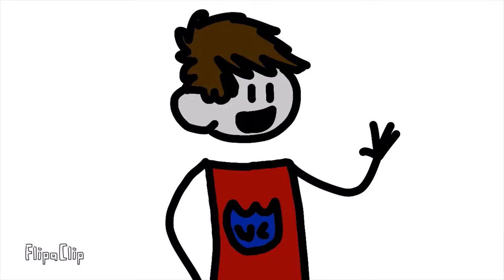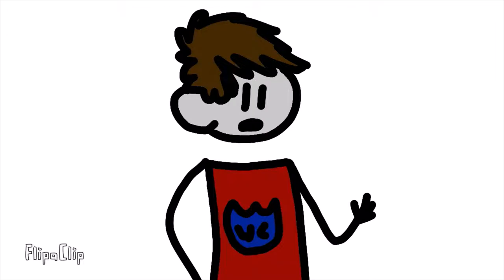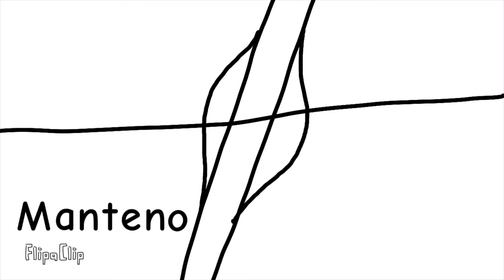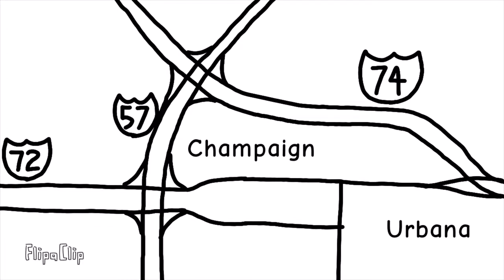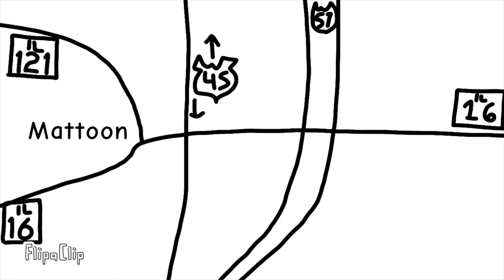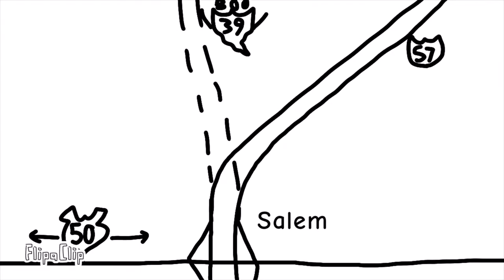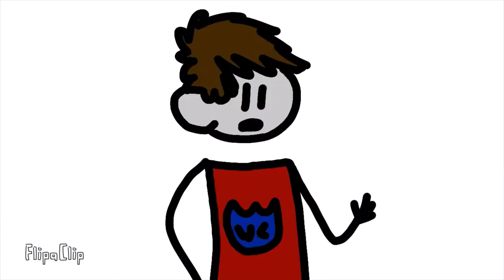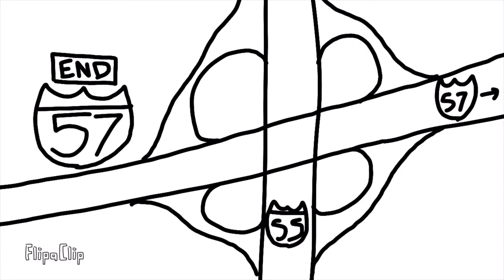Interstate 57 - The Interstate Series: Episode 3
Interstates: S1 E3
RD: 9/24/22
Length: 3:32

Well it looks like the ending got cut off.